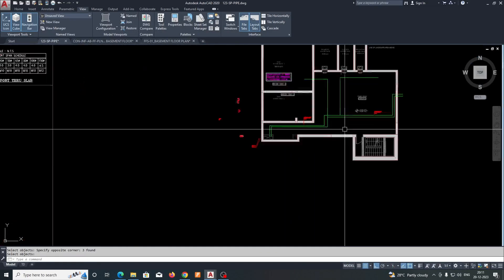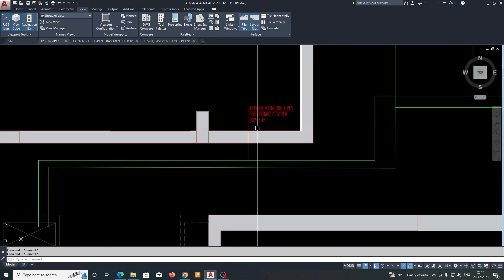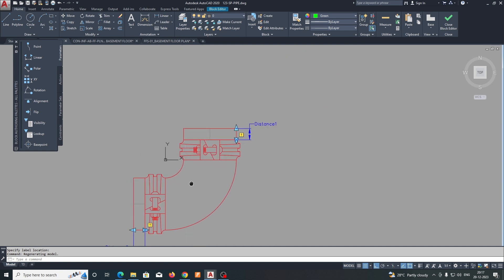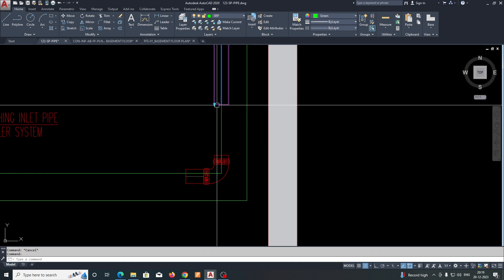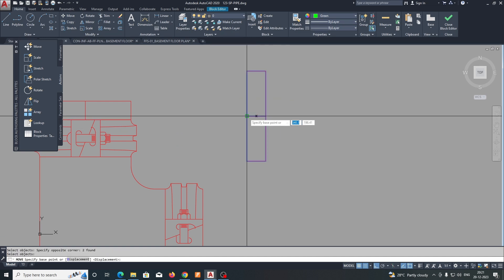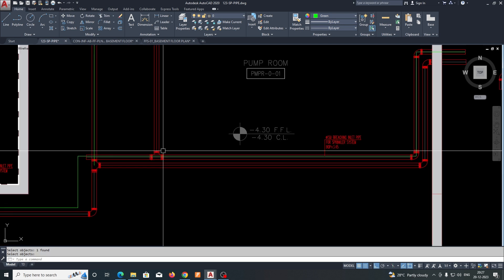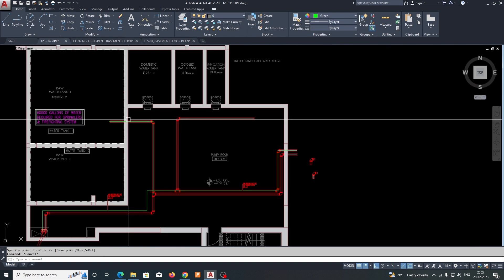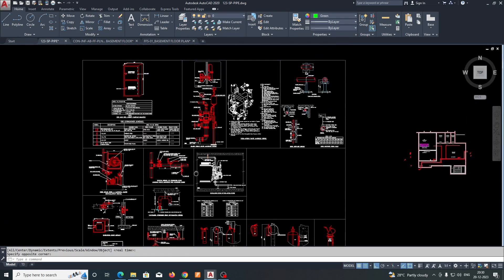Fire Fighting Pipe System In AutoCAD With Dynamic Blocks!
A firefighting dynamic block pipe, often referred to as a "fire hose reel," is a crucial piece of equipment used in fire suppression and control. This device typically consists of a coiled or rolled hose stored on a reel for easy deployment during emergencies. Here's a breakdown of its key components:
Hose Reel: This is the spool or drum-like structure designed to hold and store the fire hose when not in use. It allows for quick and efficient deployment of the hose during firefighting operations.
Fire Hose: The hose itself is usually made of durable materials like rubber, PVC, or a combination of materials to withstand high pressure and abrasion. It's designed to carry water from a water source to the location of the fire.
Nozzle: At the end of the hose, there's a specialized nozzle that controls the flow and spray pattern of the water. These nozzles can be adjustable to provide different water patterns (solid stream, spray, etc.) suited for various fire situations.
Valve and Shut-off Mechanism: A valve or shut-off mechanism is integrated into the system to control the flow of water through the hose. This allows firefighters to start and stop the flow of water as needed.
Mounting Bracket or Frame: The hose reel is often mounted on a bracket or frame, either fixed to a wall or placed on a mobile cart for easy transport. This ensures stability and accessibility during emergencies.
Connector: Typically, there's a connector attached to one end of the hose that allows it to be easily connected to a water source, such as a water supply system or a fire hydrant.
Firefighting dynamic block pipes are crucial in quickly delivering water to suppress fires in various settings, including buildings, industrial facilities, and outdoor areas. They offer mobility and ease of use for firefighters, enabling rapid response and effective firefighting efforts.